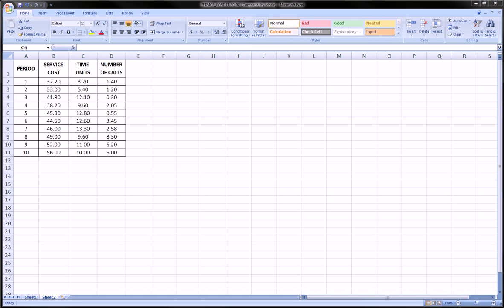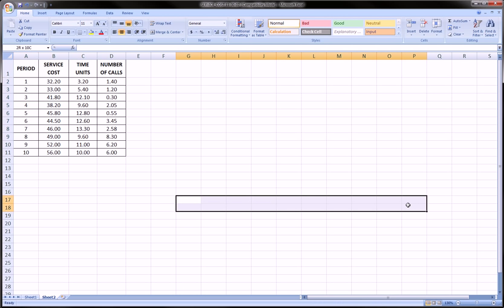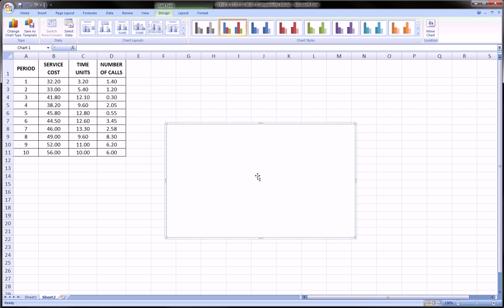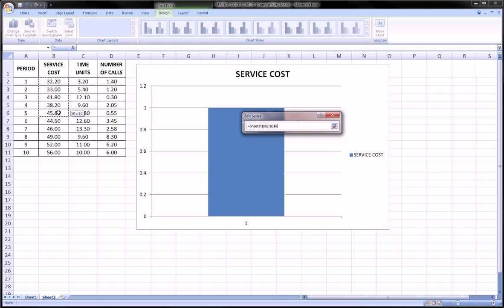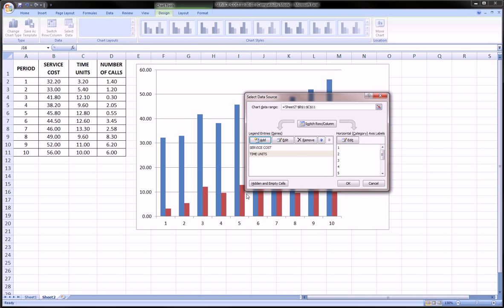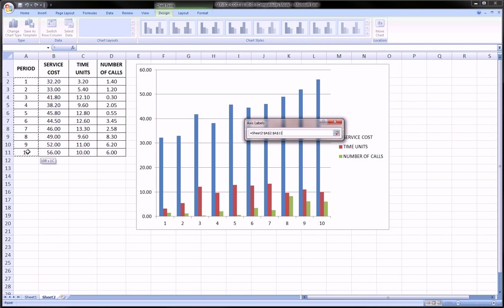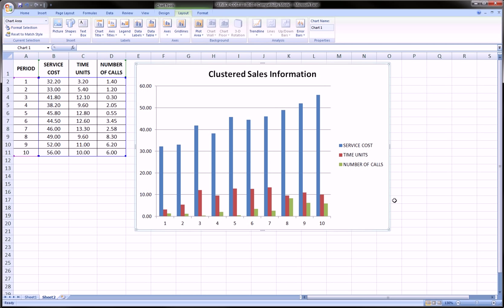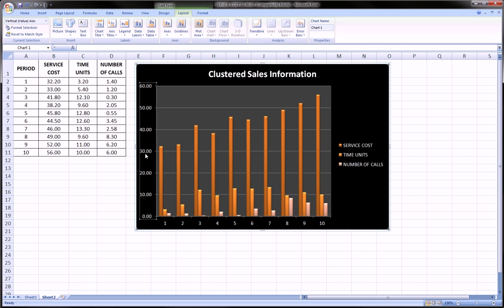Excel - Cluster Column Chart